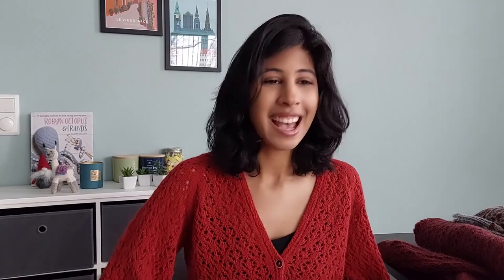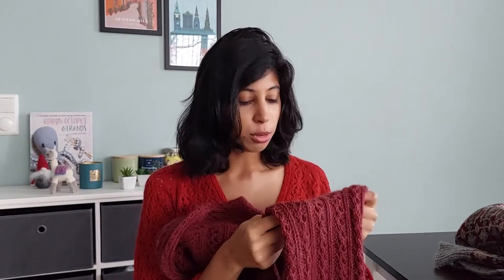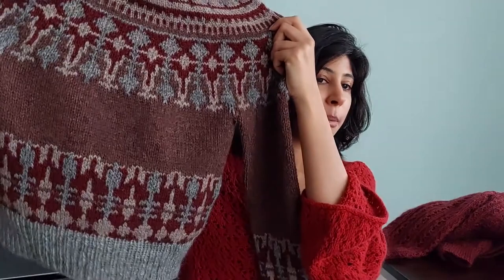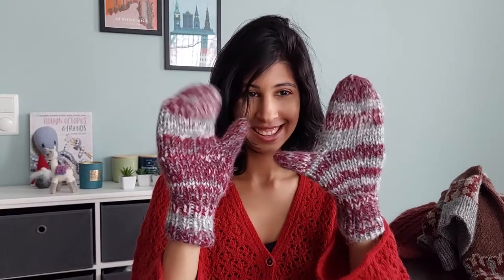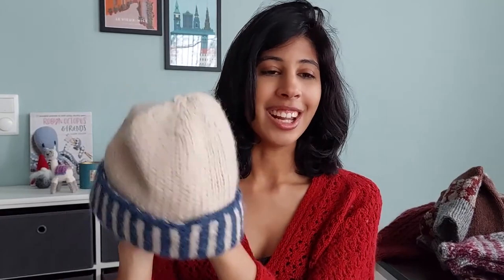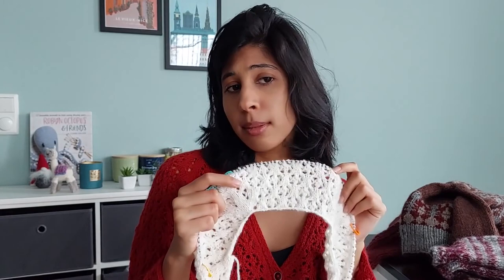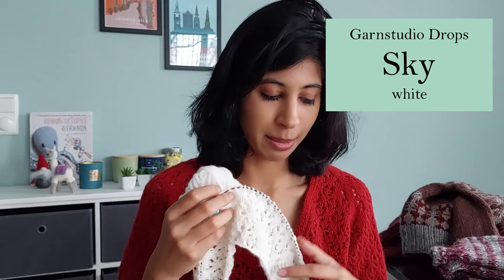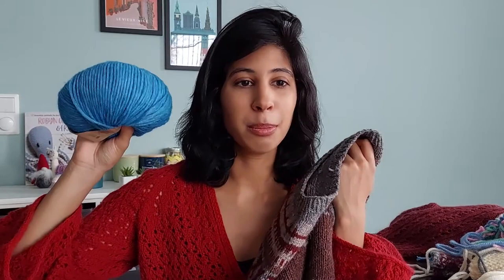Getting started on Christmas knits | Strikkechick Podcast Episode 10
Christmas knitting is upon us, and I'm so excited to share what I've cast on for the kids in my family! I'm also bringing updates on a variegated mohair sweater design (and my plans for a dreamy photoshoot for it!), a Christmas party version of my Bonnieux cardigan pattern, and a vintage Olympic ski jumper that I can't wait to wear on my cross-country skiing trips. Hope you enjoy :)

Chapters:
Intro: 0:00
Finished Objects: 4:22
Works in Progress: 20:07
Aquisitions: 41:47

Robyn Octopus and Friends by Claire Gelder